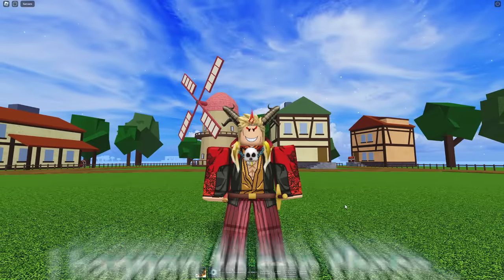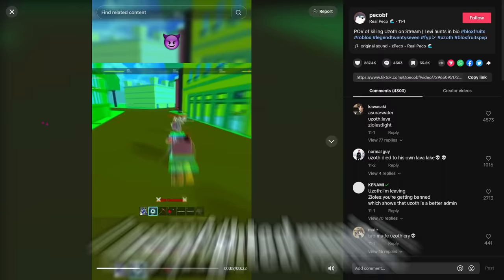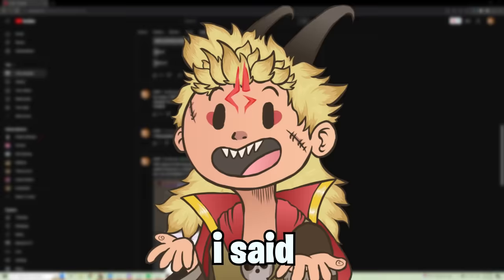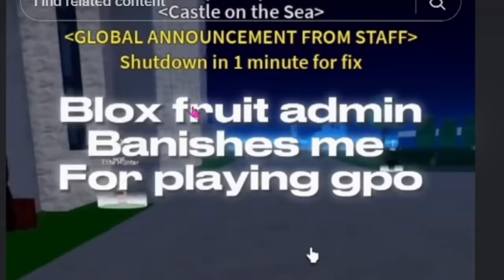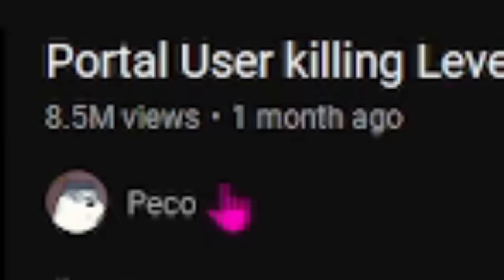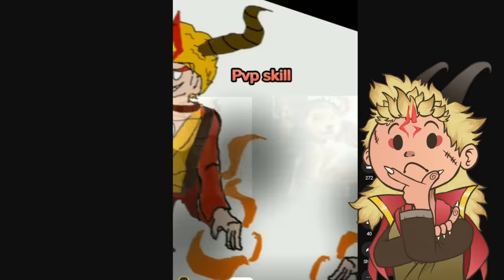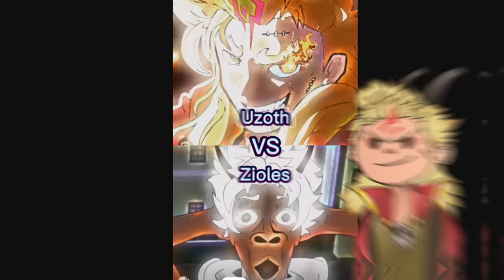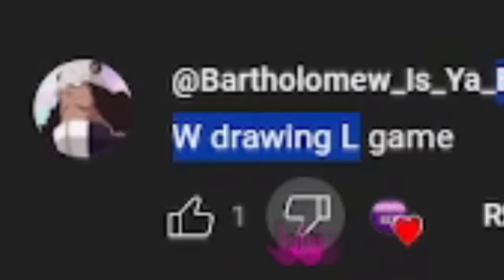Blox Fruits SHORTS will be the DEATH of Me